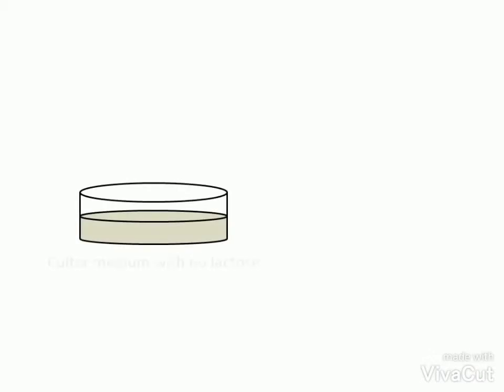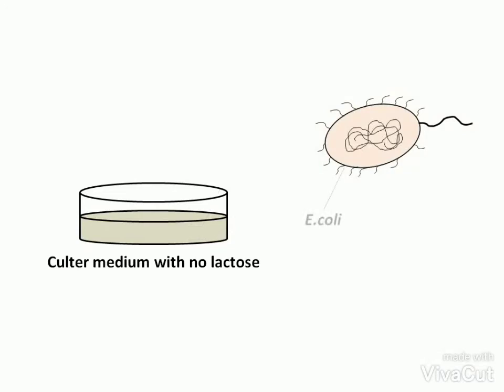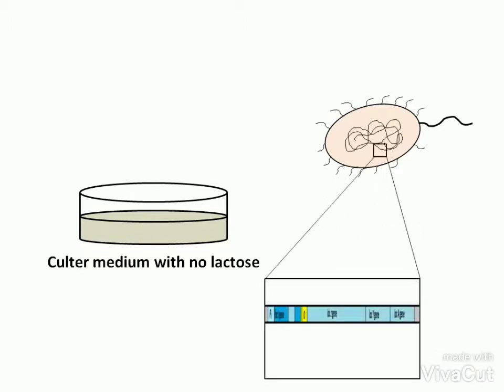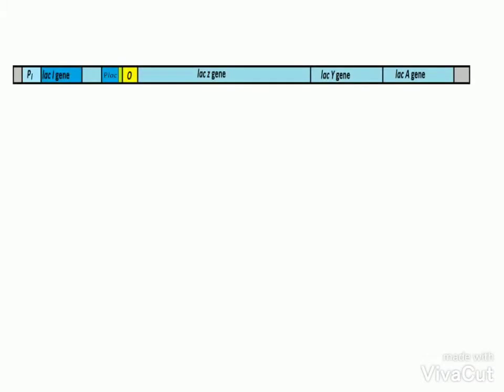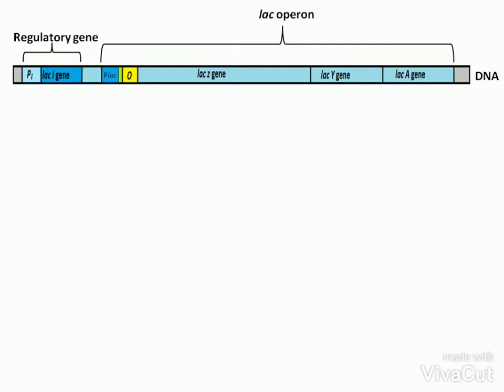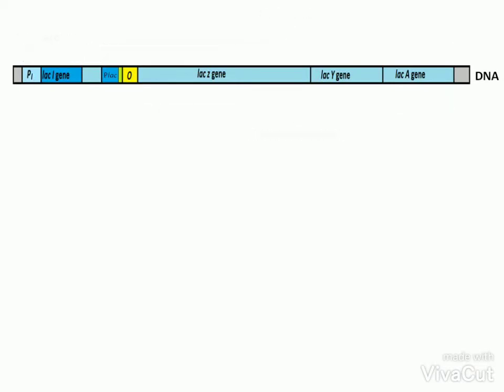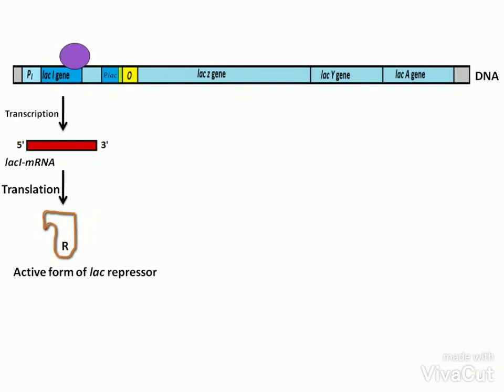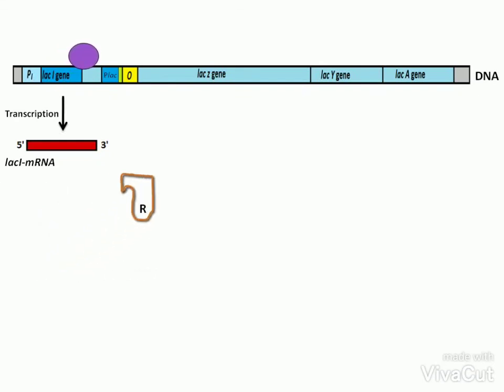Lac operon regulation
This video tells about the regulation of lac operon in the absence of lactose.